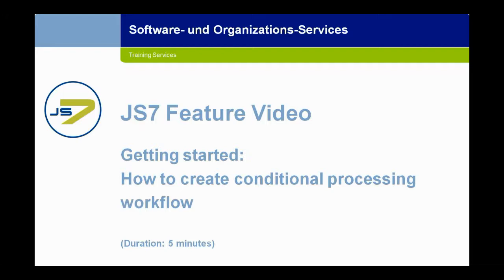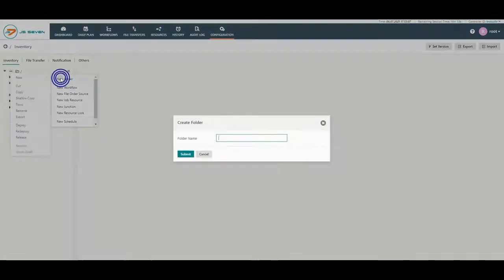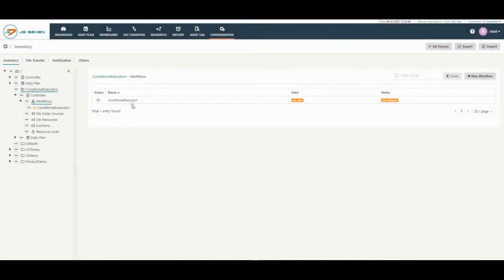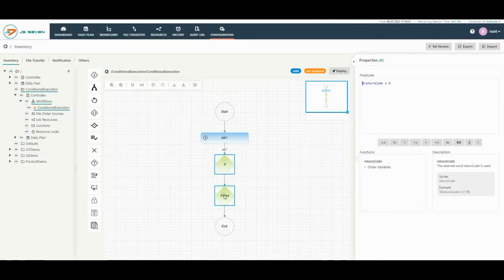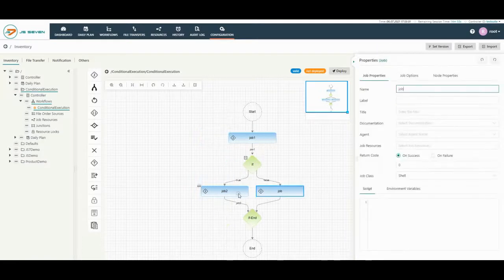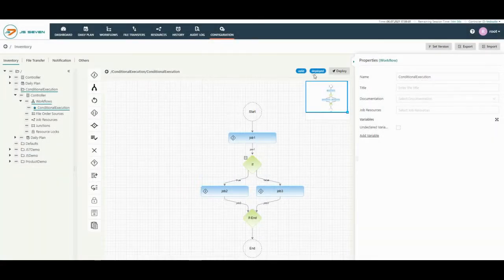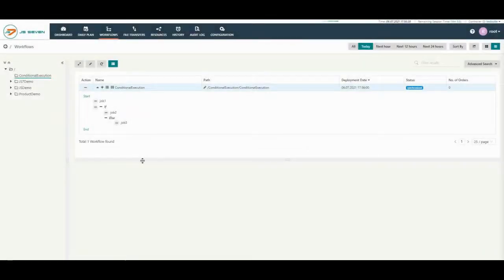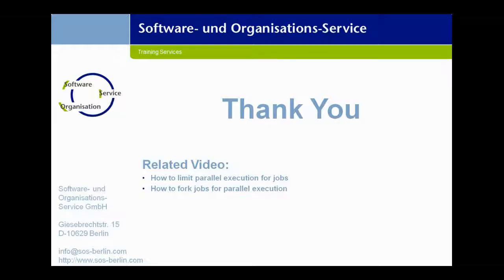JS7 - Getting started: How to manage conditional execution of jobs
JS7 offers to use an If Instruction for conditional processing in a workflow. It allows return codes and return values of previous jobs to be checked and it can be used to evaluate order variables.

The If Instruction optionally allows use of an Else branch if the condition evaluates to false.
An If Instruction evaluates an expression that includes order variables and that results in a true/false value.

Some basic use cases include:
* to check the return code (exit code) of a previous job and to decide which jobs or instructions to continue with,
* to check the return value (variables returned by a previous job) to decide about further processing,
* to check order variables to determine the next instructions to process.

The If Instruction does not modify an order's state, however, if an If Instruction fails due to an error in the expression or syntax then the order is considered to have failed.

JS7 is the next-generation Open Source Job Scheduler, designed for performance, resilience, and security,